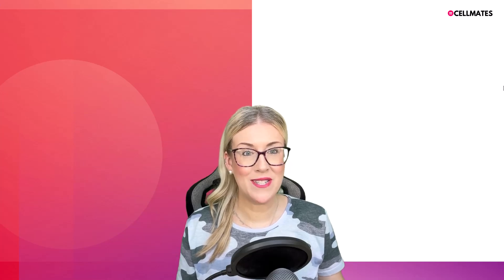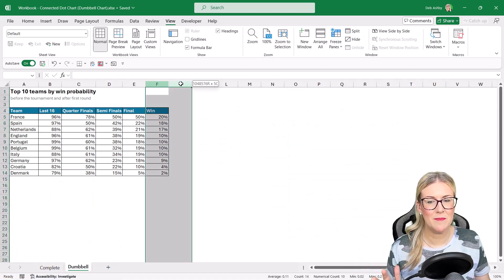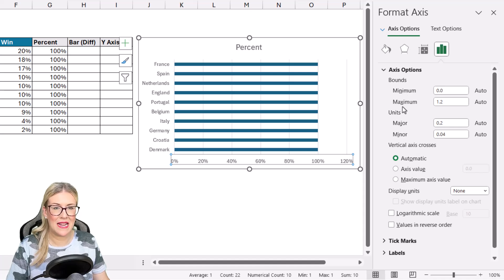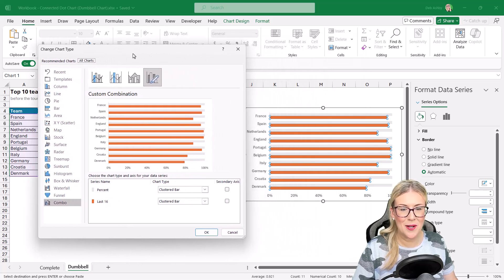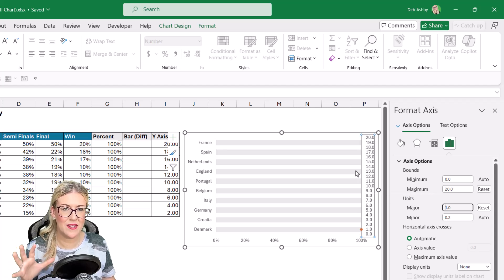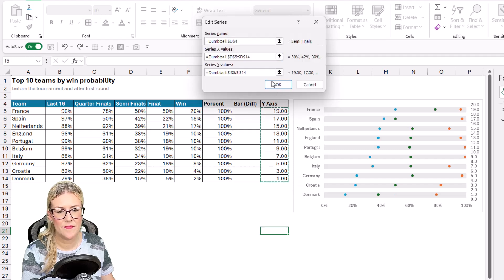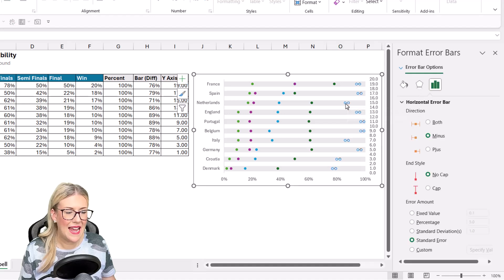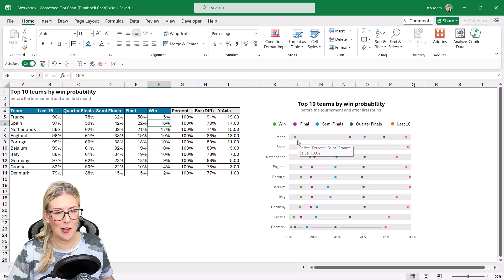💪🏻 Create a Connected Dot/Dumbbell Chart in Excel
Create a Dumbbell/Connected Dot Plot Chart in Excel!

A dumbbell chart, also known as a DNA chart or connected dot plot, is a type of chart in Excel used to compare two or more data points along the same axis.

This chart is particularly useful for visualizing changes or differences between points, such as before and after values, different time periods, or comparative metrics.

In a dumbbell chart, each data point is represented by a series of dots connected by a line, resembling a dumbbell. This makes it easy to see the magnitude and direction of changes between the points.

In this lesson we are going to create from scratch a multi-point dumbbell chart based on data related to the Euro 2024 football tournament. ⚽️🏆🥅